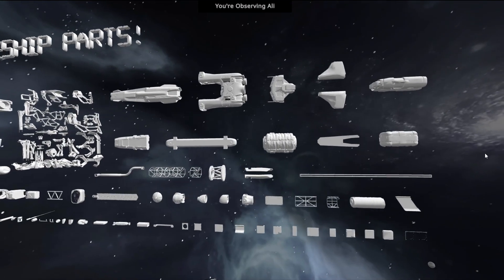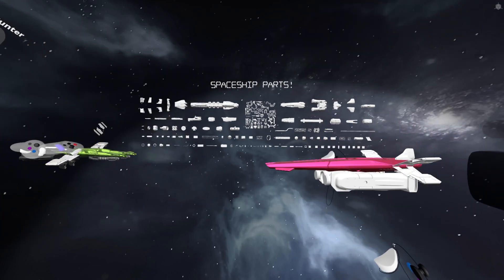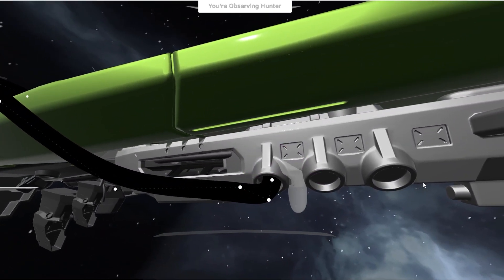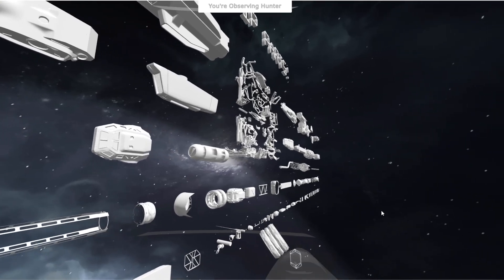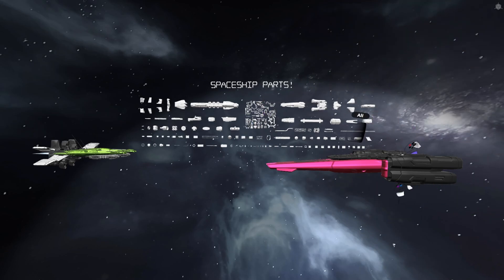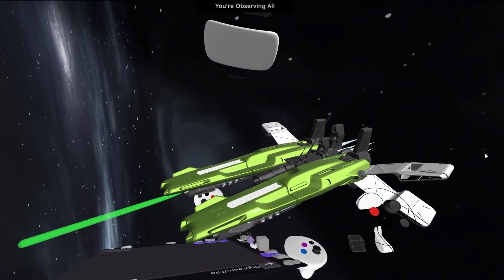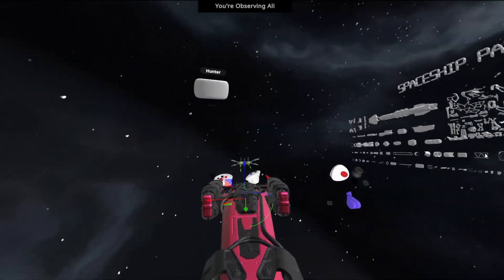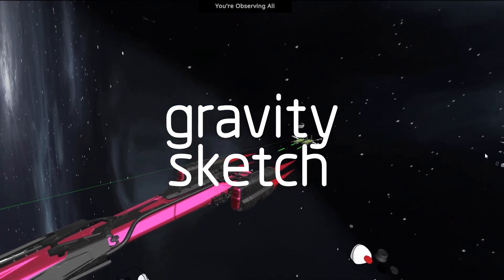Kitbashing in Gravity Sketch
Kit bashing is a technique where creatives take pre-existing 3D models or assets and combine them in novel ways to create something entirely new in gravity sketch... like playing with digital Legos.

In this example, design consultants Ali and Hunter are using assets from Sketchfab.com, Kitbash3D.com and Turbosquid.com.

You can also pull in 3D assets and models from Gravity Sketch's reference library